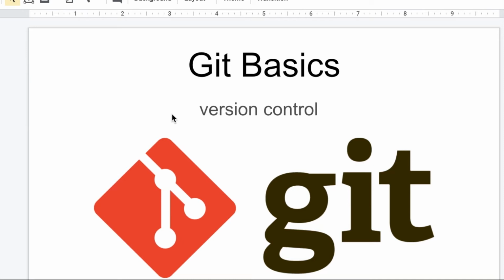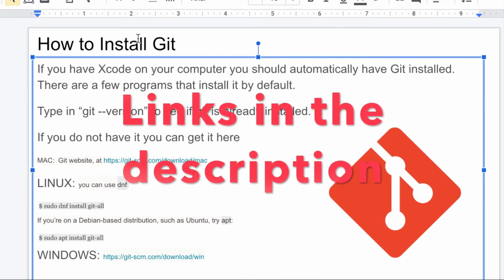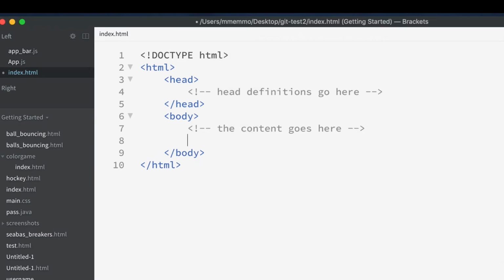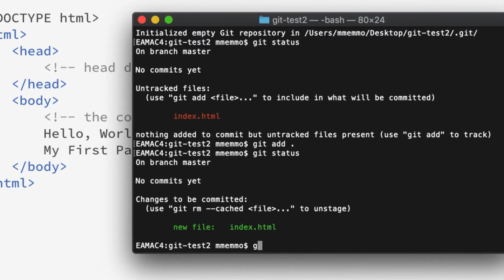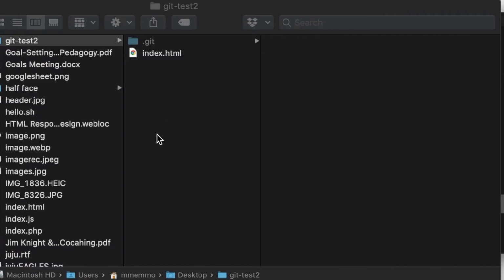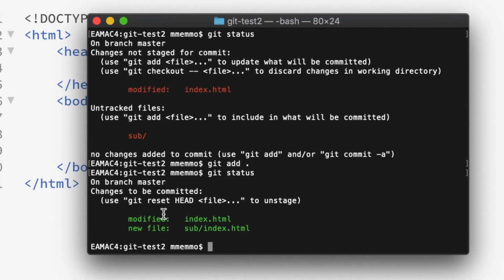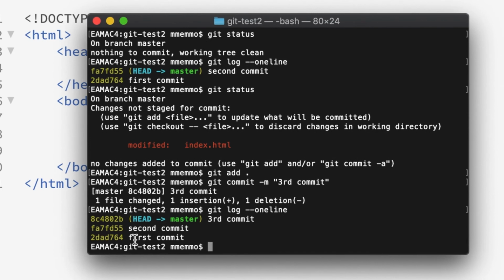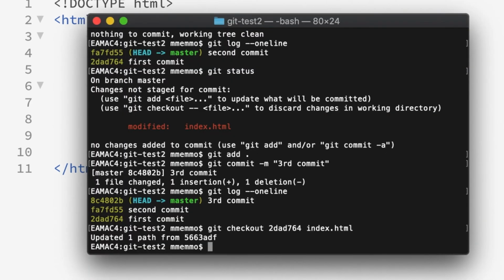Git Version Control - Get Started Quick & Easy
How to local back up and switch between past versions of files in a coding project. In a future tutorial I'll show how to sync to remote repositories like GitHub and BitBucket.